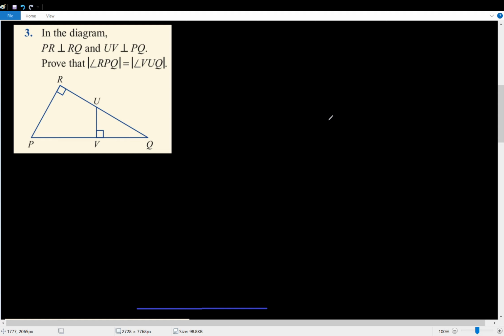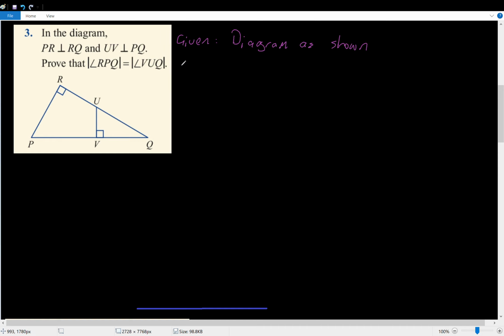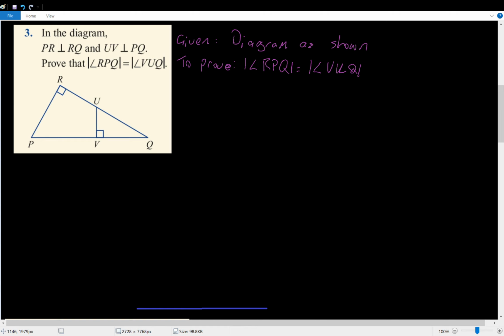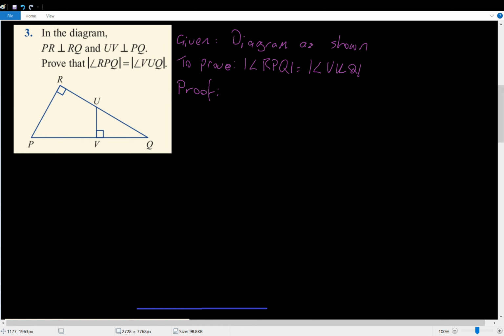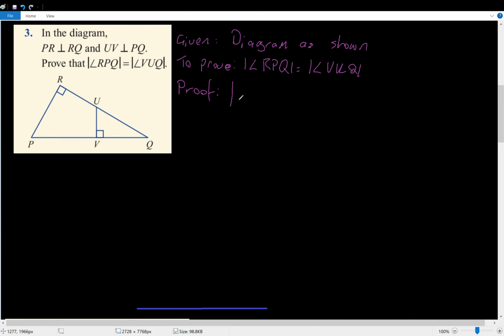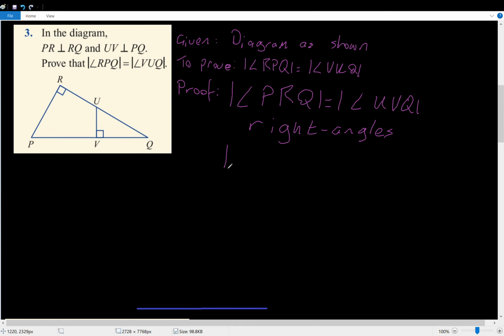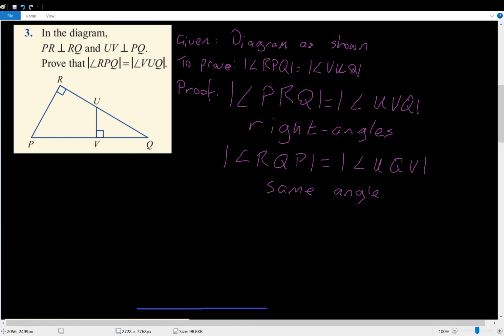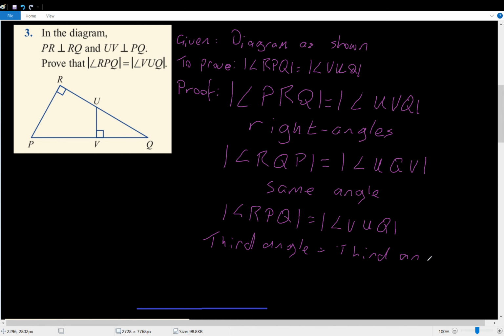Project Maths 2; Ex 23.3; Ques 3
Proof in Geometry